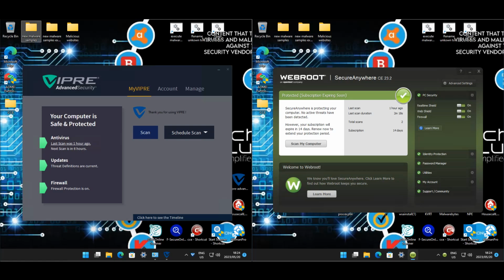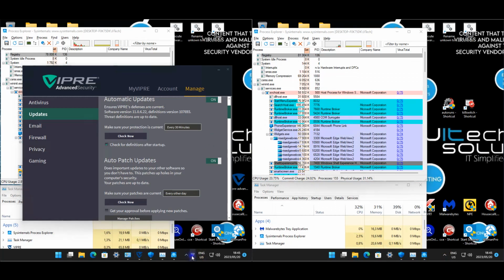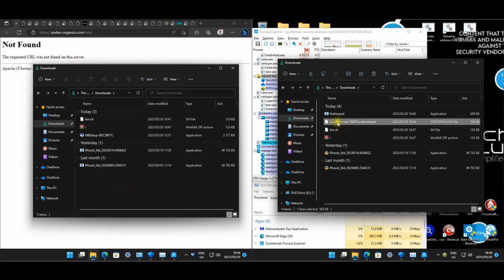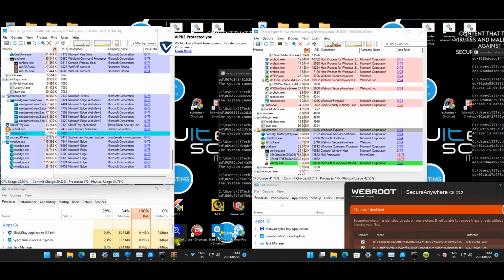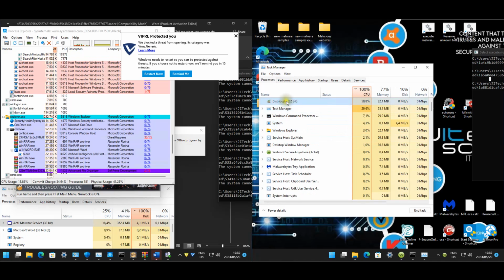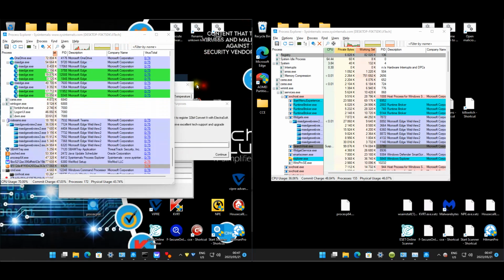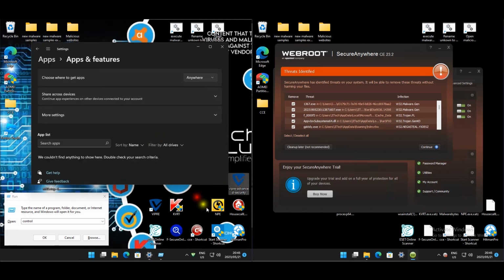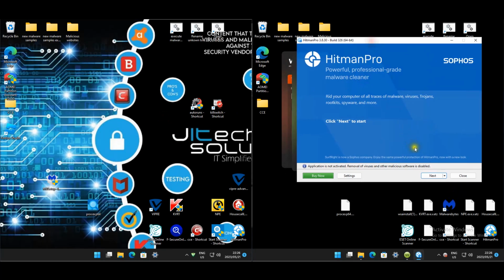Vipre Advanced vs Webroot SecureAnywhere 2023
Vipre and Webroot battling it out for first place! Will any of them make first place??